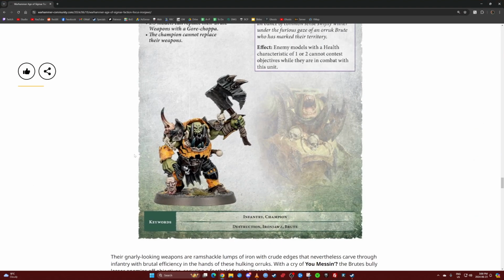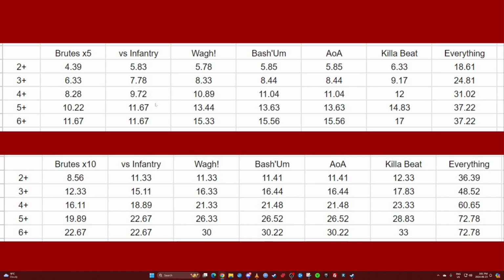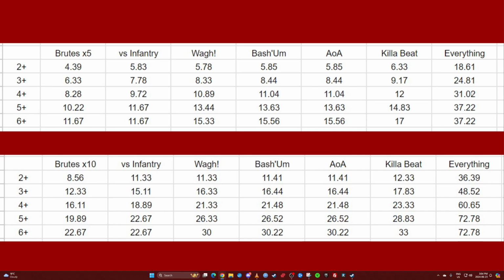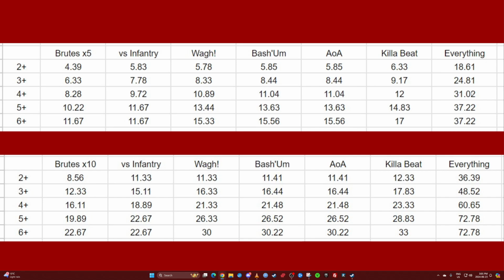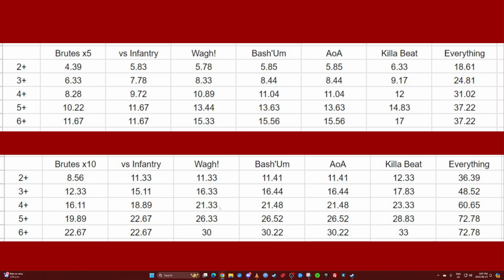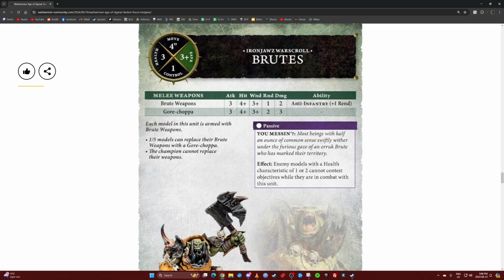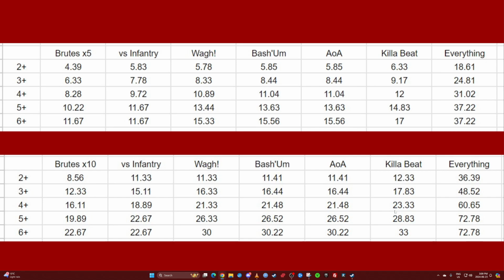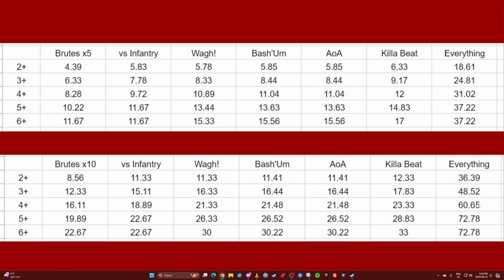Brute Damage Breakdown